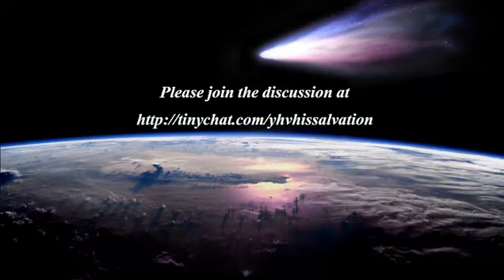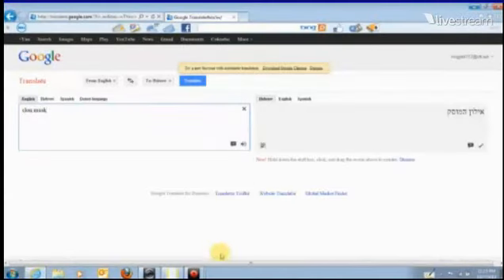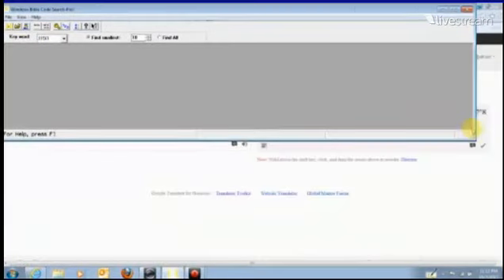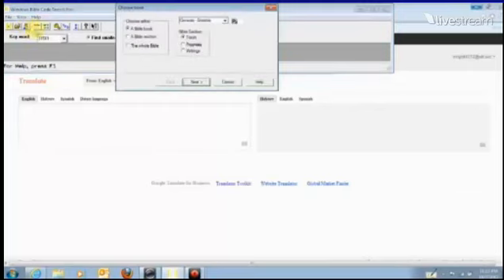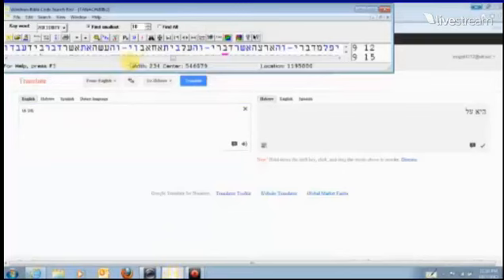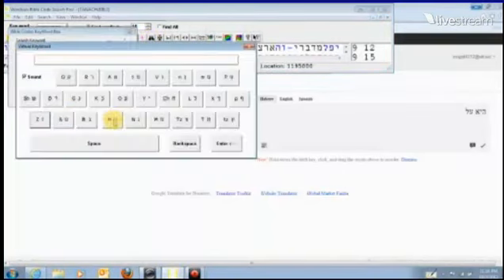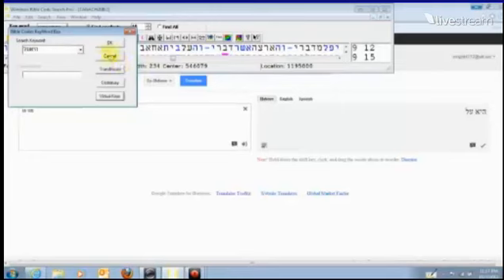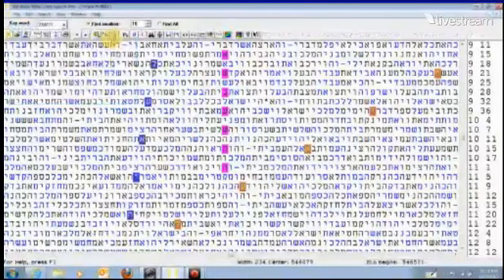Signs of Thy Coming : Codesearcher Comet 2012 S1 ISON found in the Torah Bible Code (Part 1)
If you come into the chat room, they ask that you register a user name for Tinychat.

FOR INFO ON LIVE SHOWS IN LIVE STREAM GO TO CODE SEARCHER's FACE BOOK